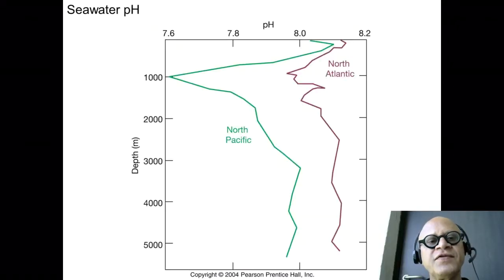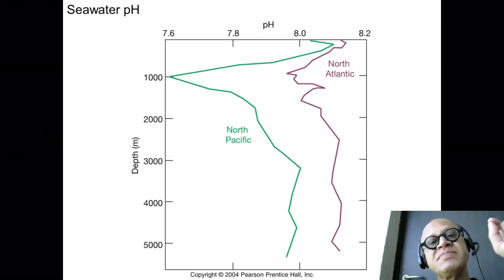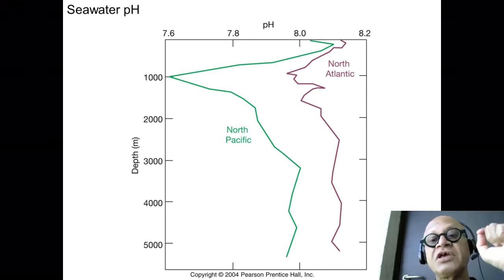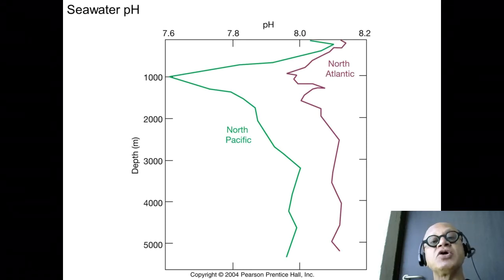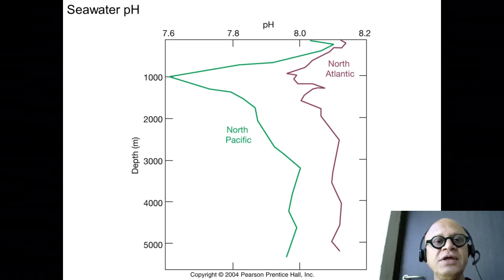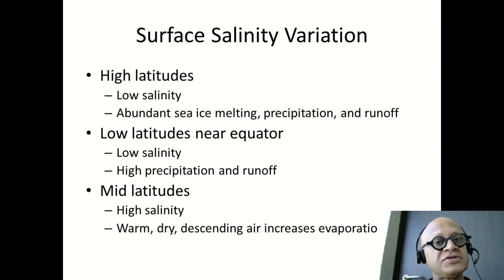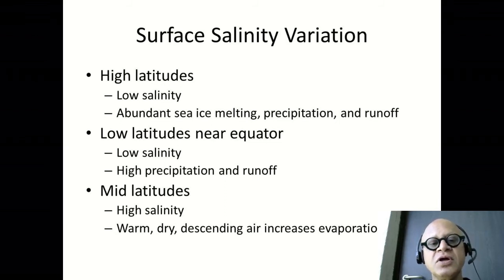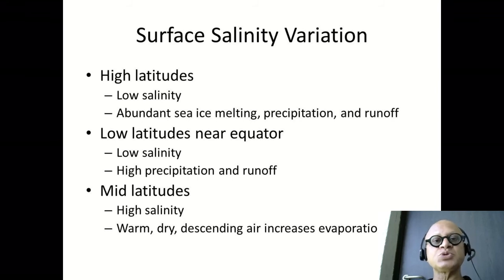pH and Salinity Variations